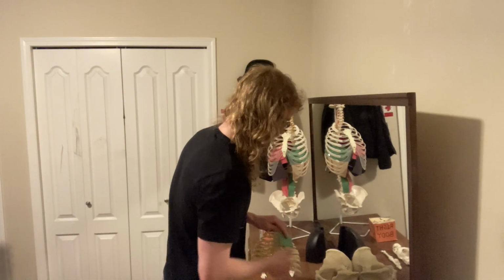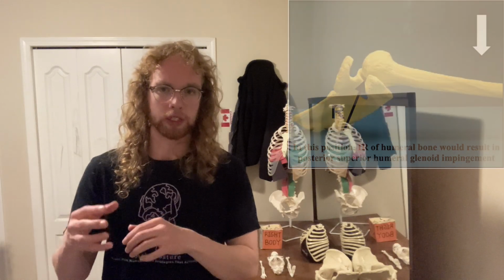Shoulder Internal Rotation And Your Chronic Pain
A Discussion on what exactly a positive Right HG IR test tells us, and why it is more than just biomechanics at play here.